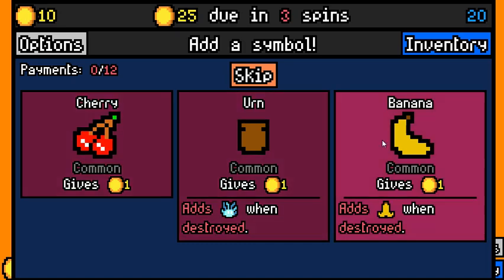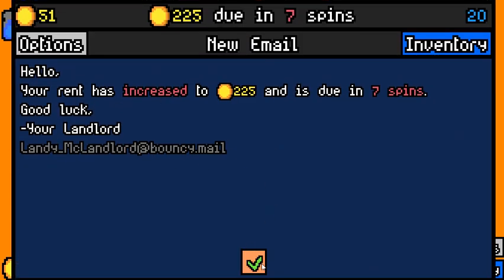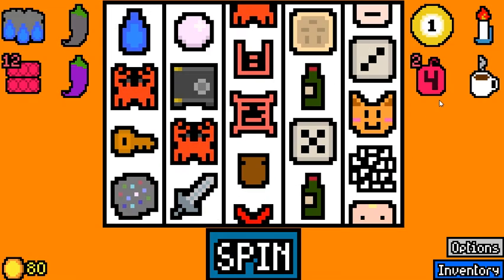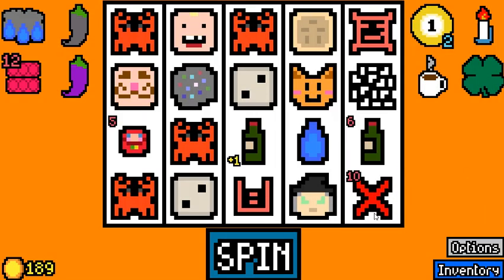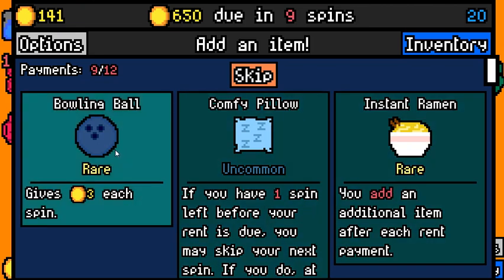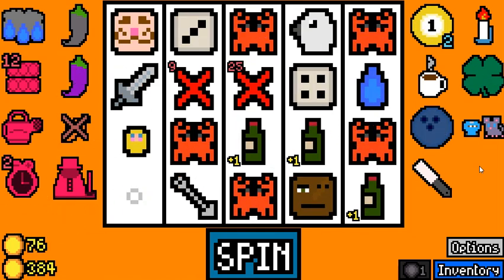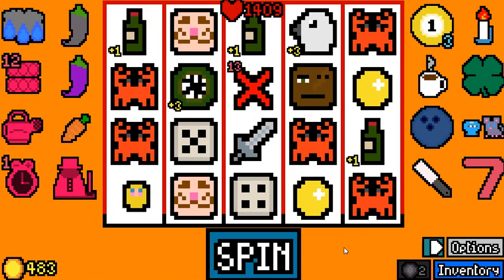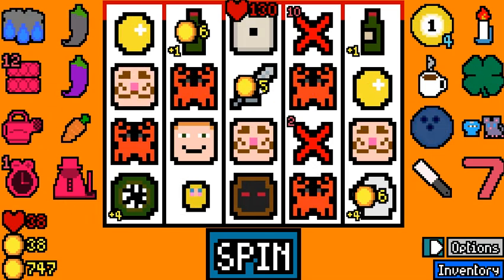They set up us the bomb! | Floor 20 | How to Luck be a Landlord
Really messy run where I end up pondering if this is a run where you need to skip Lucky Carrot.